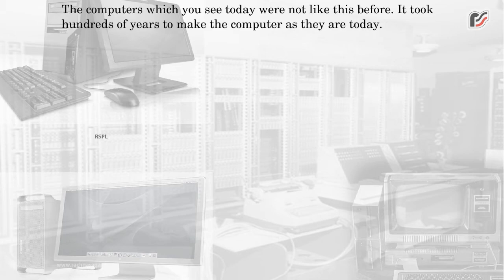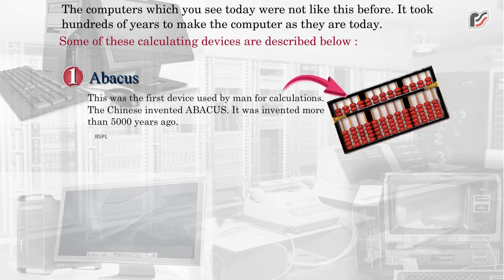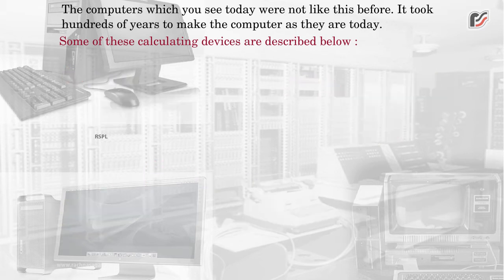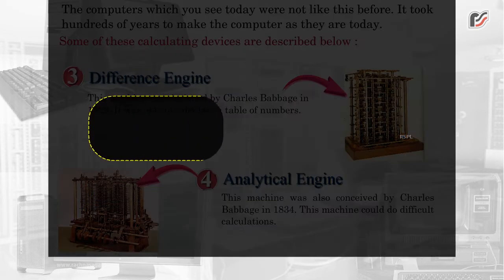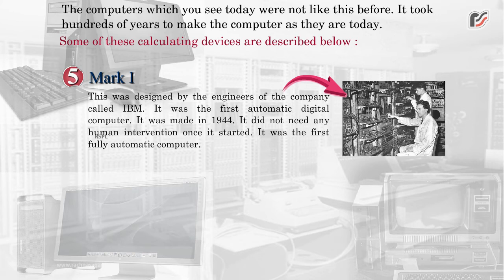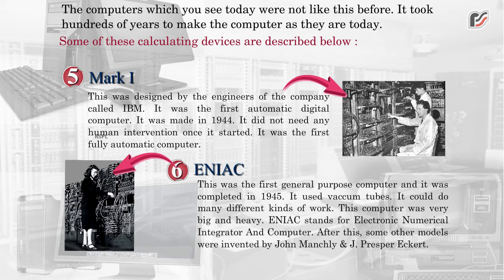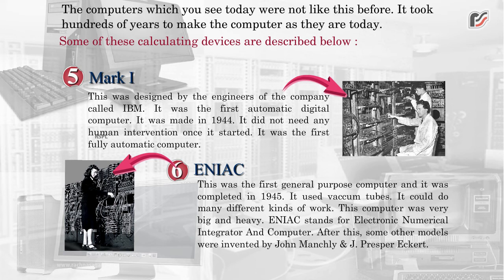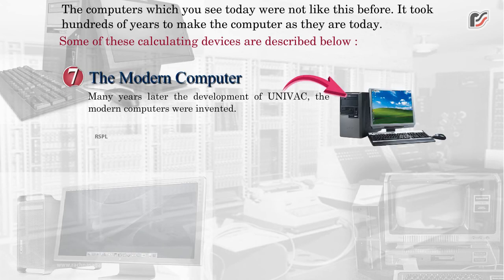History of Computer